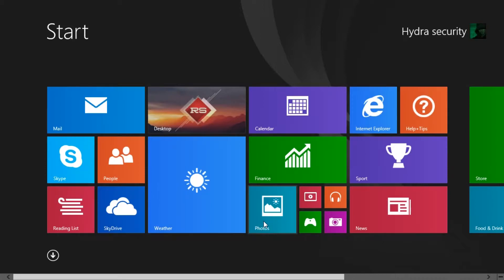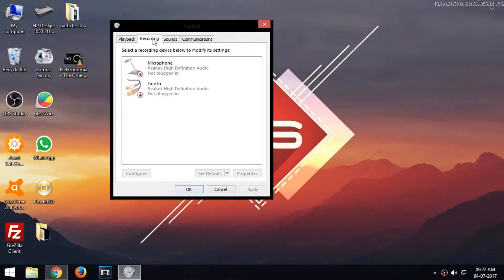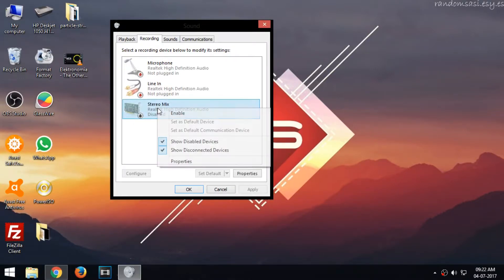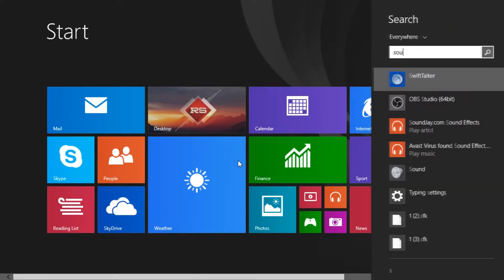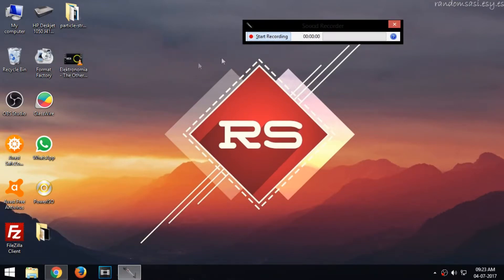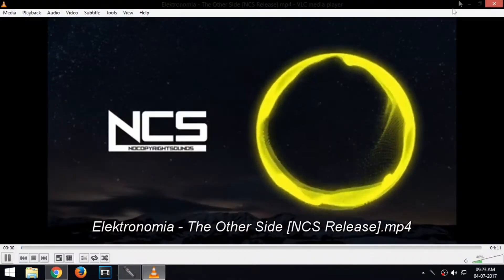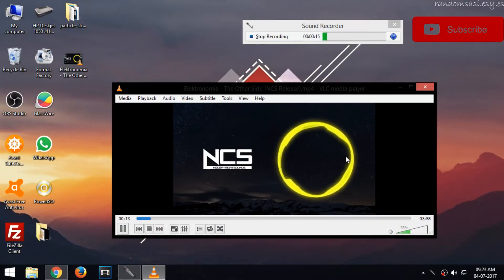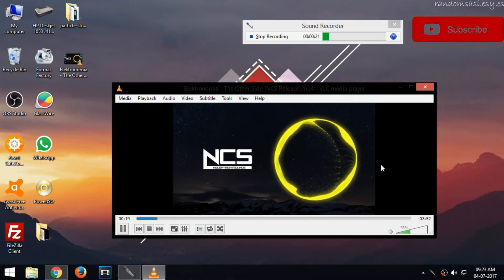Record Internal audio from PC without microphone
In this video I'll show you how to record audio from pc directly without using mic